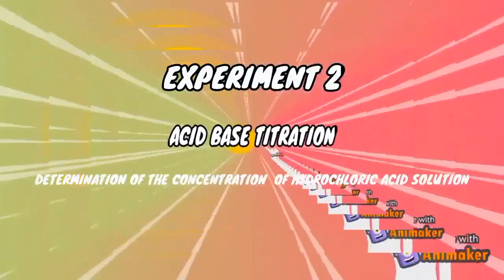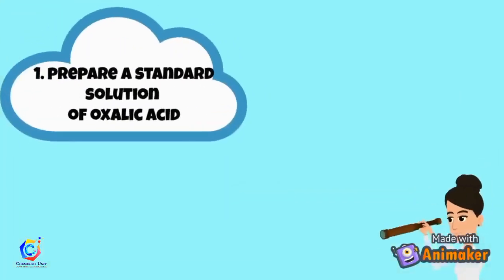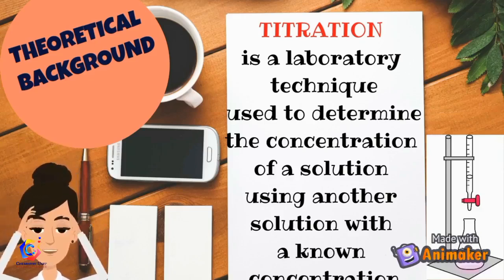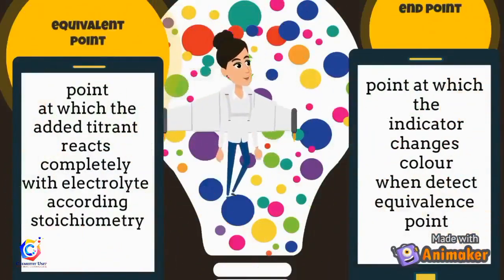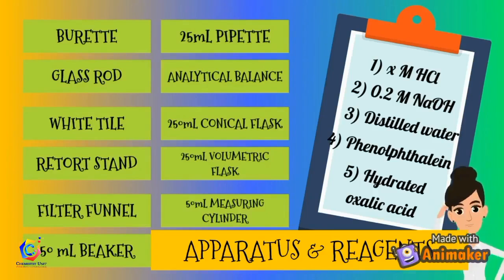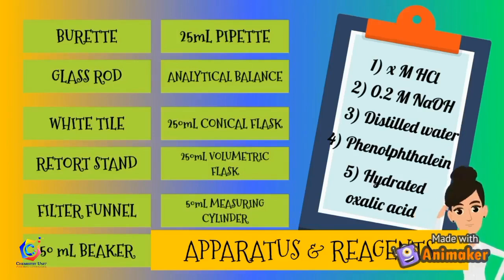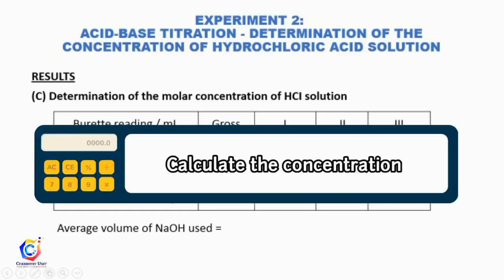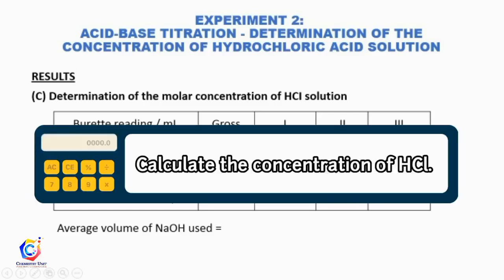[SK015] Exp 2: Acid Base Titration-Determination of The Concentration of HCl Solution (Week 3 & 4)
Chemistry Experiment 2 of the 1st semester of Matriculation